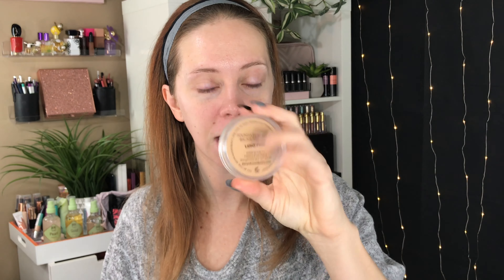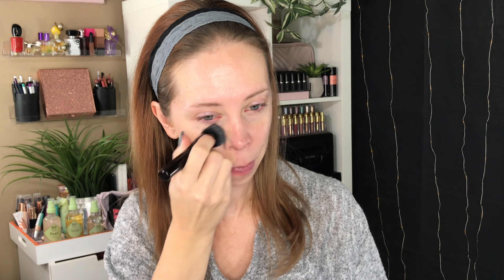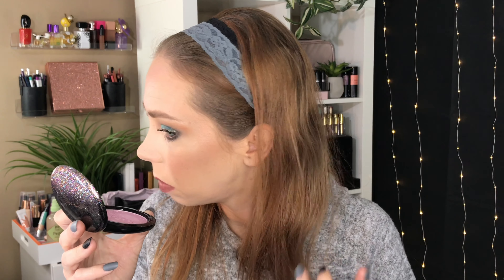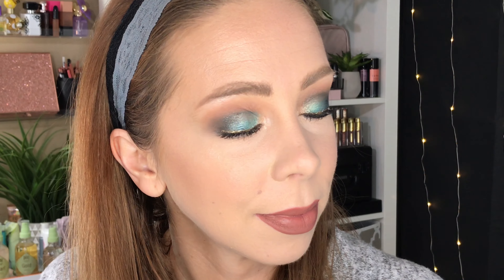NEW Foundation Balm from Kevyn Aucoin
Products Mentioned:
Kevyn Aucoin Foundation Balm

What I'm wearing:
Prep:      Roc Moisturizer
Primer:  unknown
Foundation:      Kevyn Aucoin Foundation Balm
Concealer:        unknown
Powder:    Unknown
Contour/bronzer:   Physician's Formula Butter Bronzer (from holiday Trio: LE 2019)
Blush:    Mac Cosmetics Star Dipped Face Compact in Light
Highlight:    Mac Cosmetics Star Dipped Face Compact in Light
Brows:     collab brow tint, nyx brow mascara, maybelline ultra slim brow pencils
Setting Mist:   Smashbox Setting Spray
Eyes:    Sephora Glacial Glow Palette, NYX foil play, elf haute chocolate palette & HM Glitter liners & unknown mascara (sorry)
Lips:    First Aid beauty ultra lip therapy & Smashbox always on liquid lipstick holiday 2019 set
Nails:  Impress Nails 2019 Halloween Edition Set
Hair:  n/a
Top:   TJMaxx Holiday 2018
Earrings:   n/a
Necklace: n/a